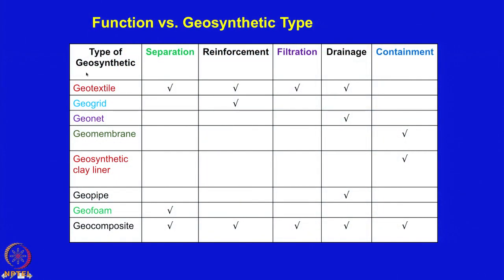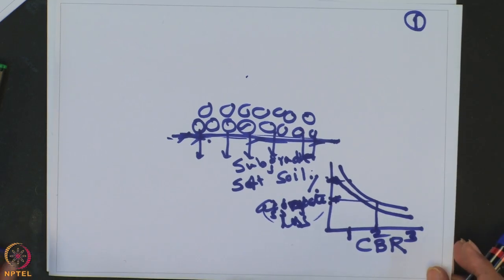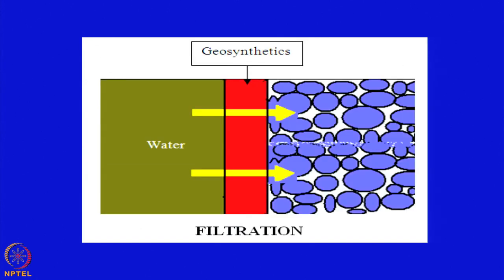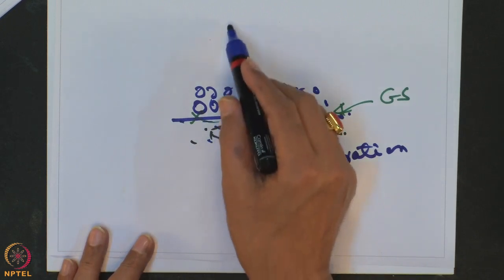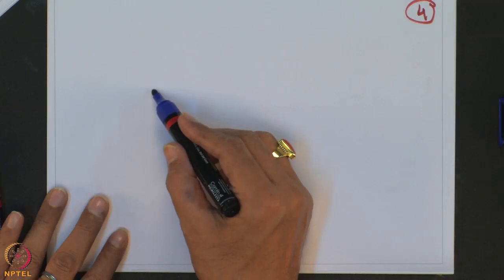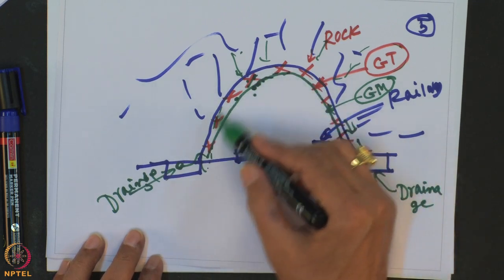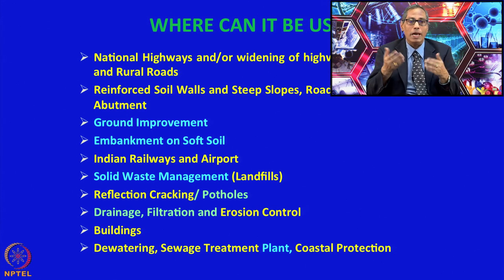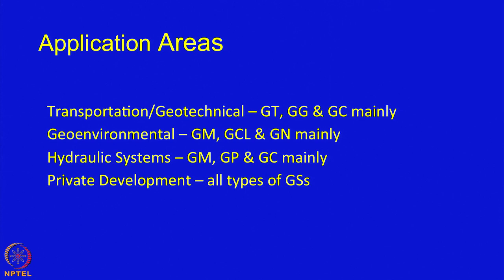Week 1-Lecture 3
Lecture 3 : Functions